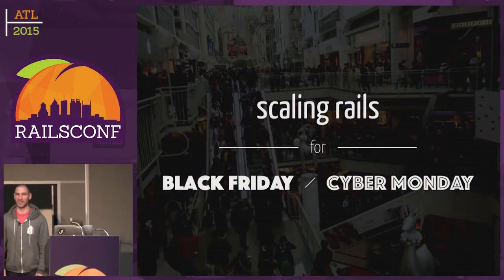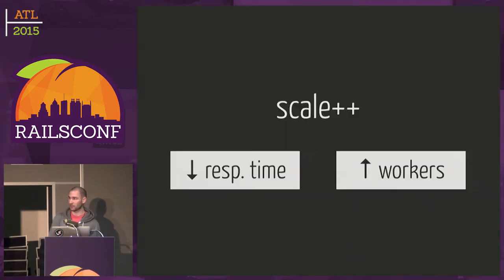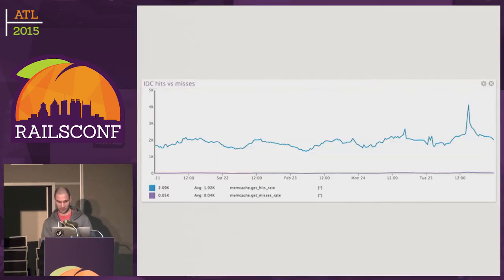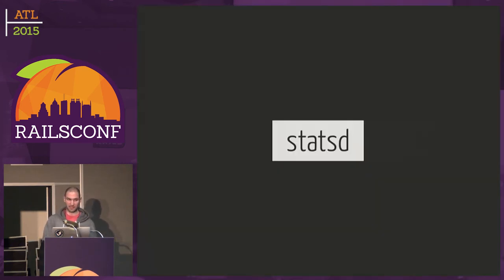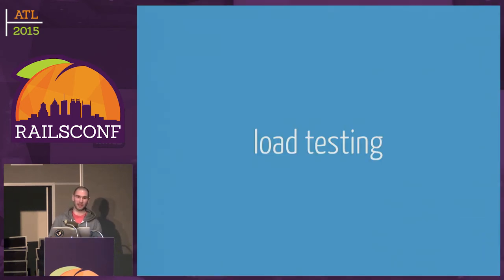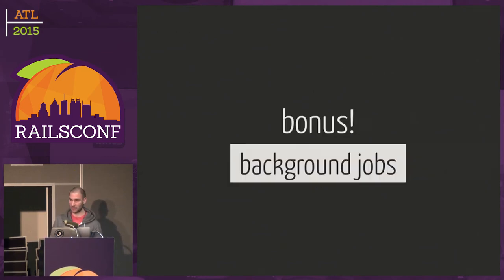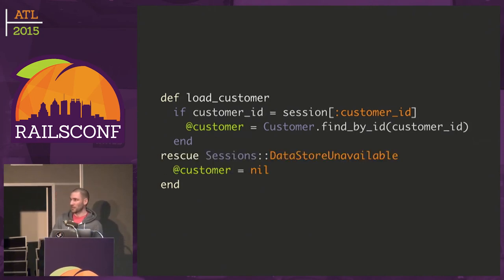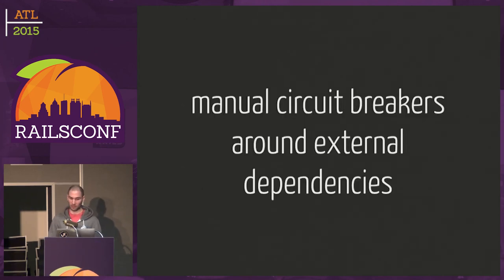RailsConf 2015 - Scaling Rails for Black Friday and Cyber Monday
by Christian Joudrey

Shopify is an e-commerce platform that powers over 150,000 online shops such as Tesla and GitHub. During the weekend of Black Friday and Cyber Monday, the platform gets hit with over a million requests per minute resulting in over 6,000 orders per minute (~50 million dollars.)

Learn how we scale our Rails app and the measures we take (load testing, monitoring, caching, etc.) to ensure that there are no hiccups during this important weekend.